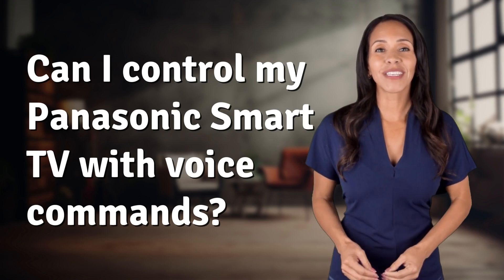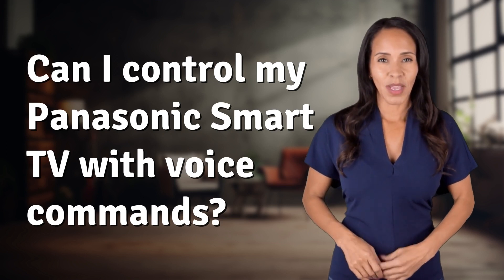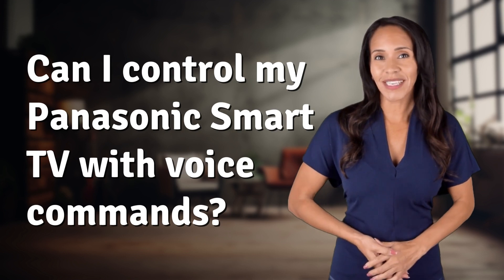Can I control my Panasonic Smart TV with voice commands?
Voice Control Your Panasonic Smart TV! 👉 Voice Control TV 👉 Learn how to control your Panasonic Smart TV with voice commands using Amazon Alexa or Google Assistant for a hands-free experience!

Laura S. Harris (2024, May 10.) Can I control my Panasonic Smart TV with voice commands?
    🌐 AskAbout.video